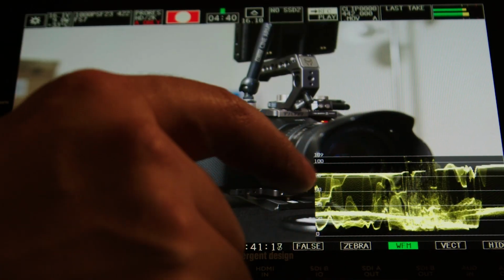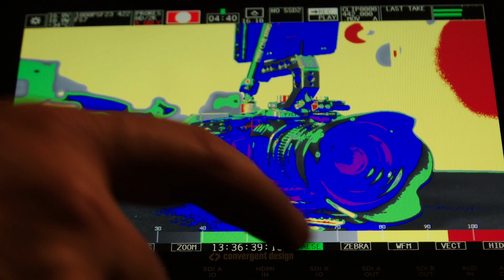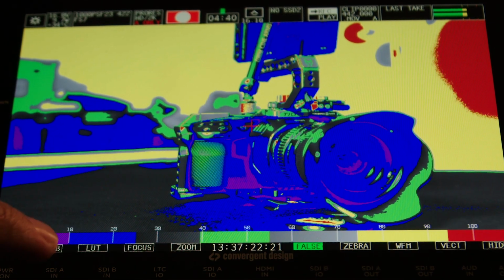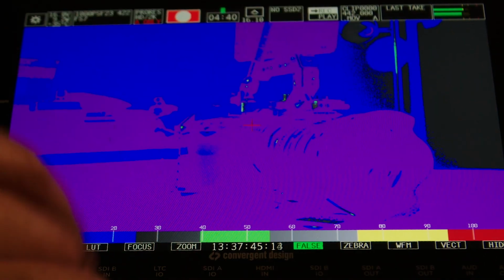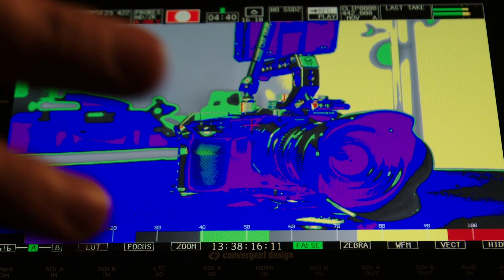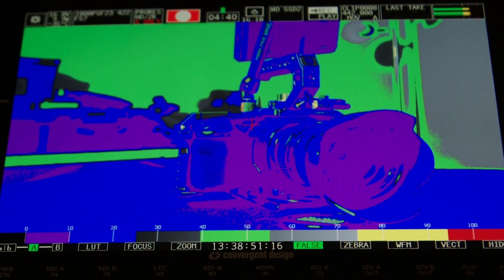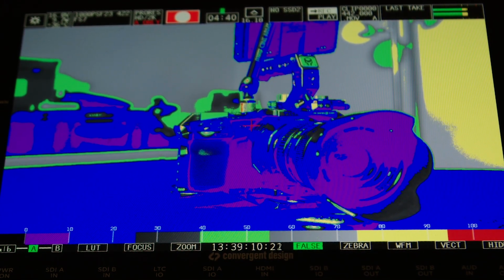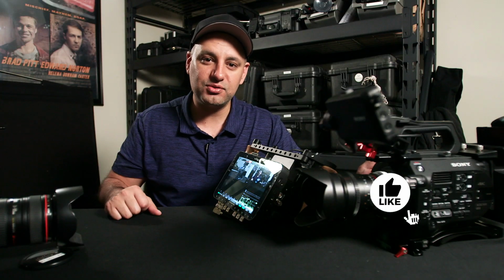How to Use False Color for PERFECT Exposure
False Color is a powerful exposure tool for video.  If you have a monitor or camera that supports false color, you can use it to get exact details on your exposure through-out the entire frame of your video.

False-color breaks down exposures into colors from zero or black being represented by purple and 100% or white being represented by red.

All the other ranges from black to white or 0% to 100% are defined by different colors, so you can see exactly how each element in our frame is exposed.